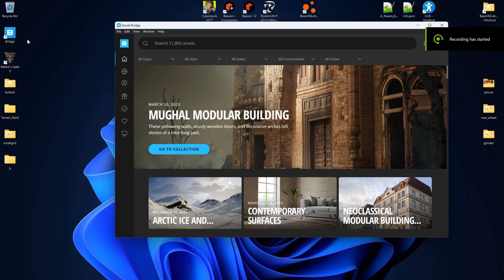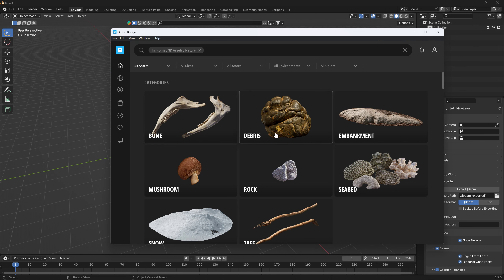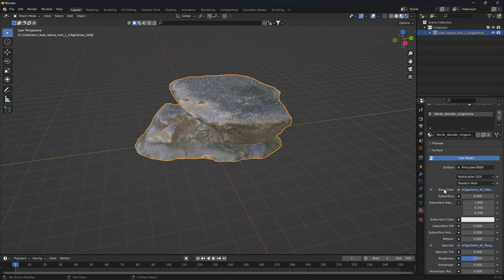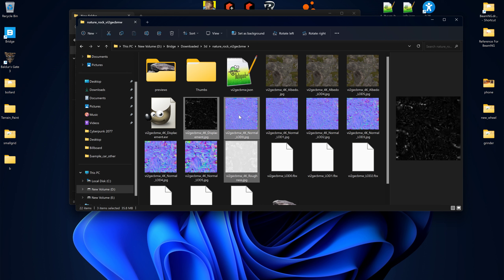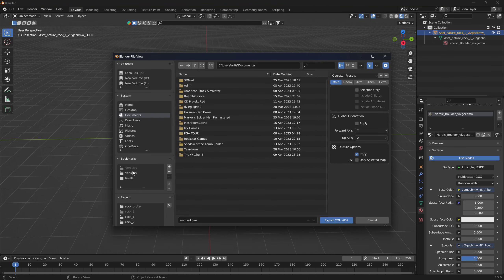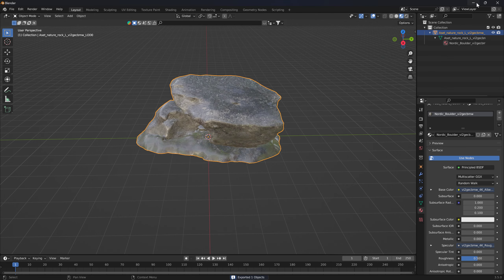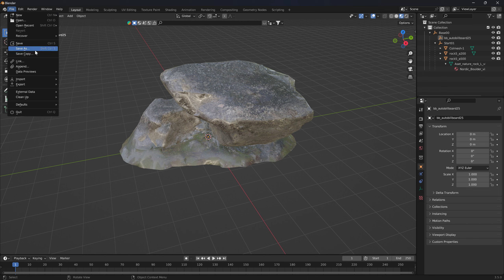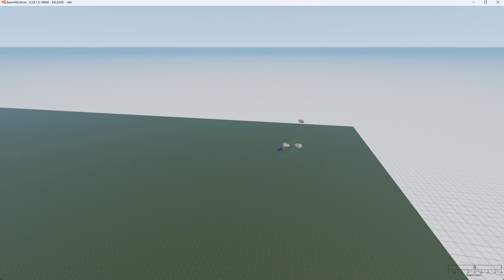Quixel Bridge to Blender to BeamNG